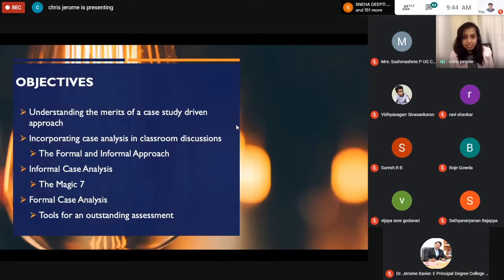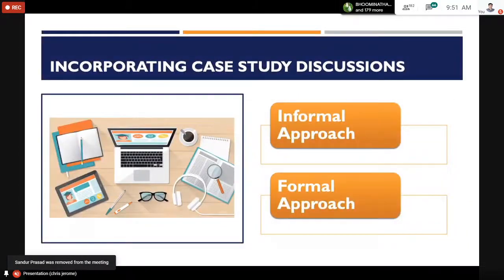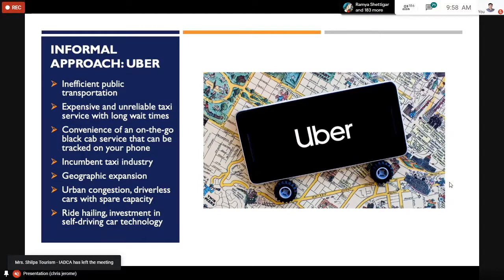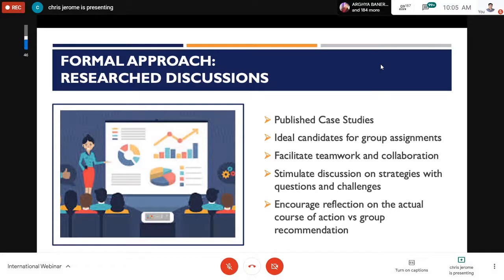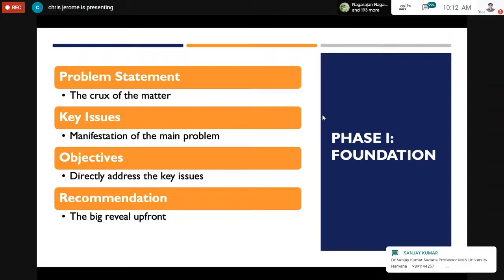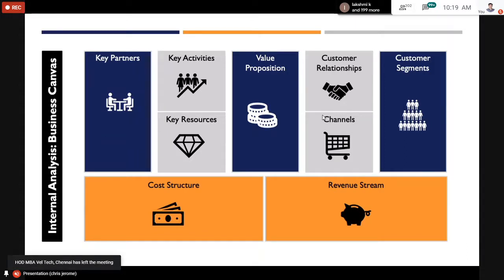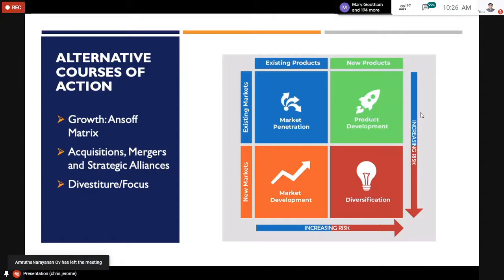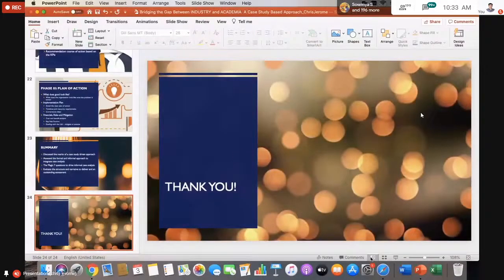International Webinar on Global Approaches to Case Study in Commerce & Management. Session - I